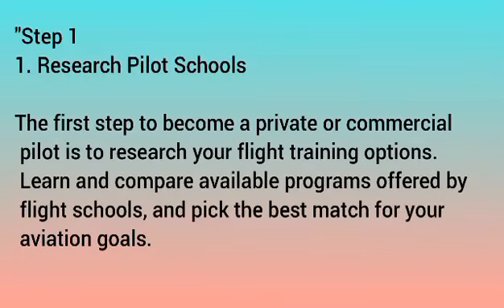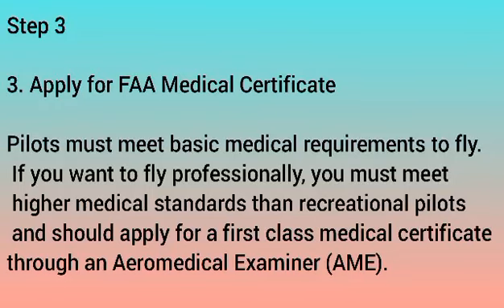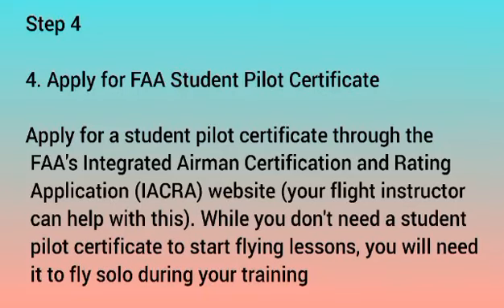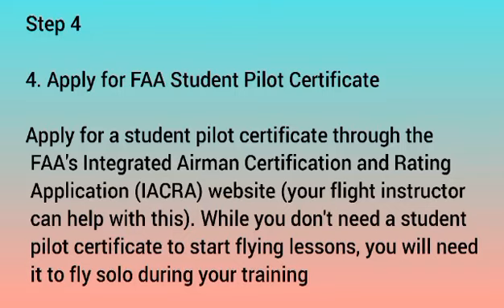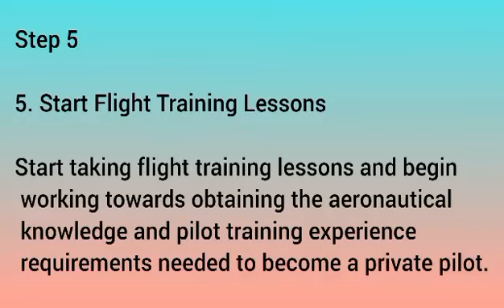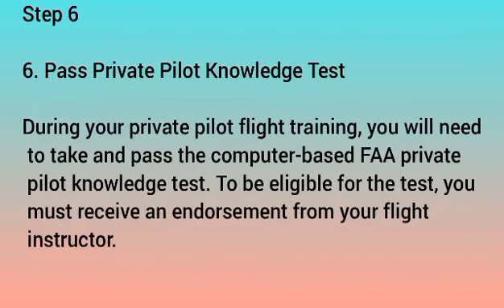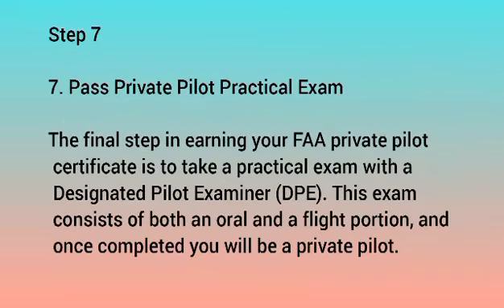How to become a Pilot